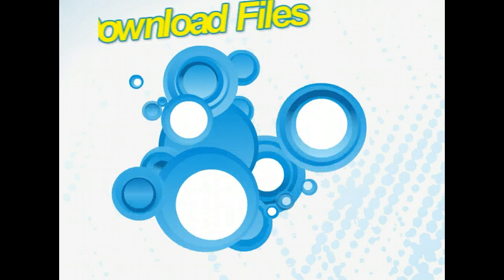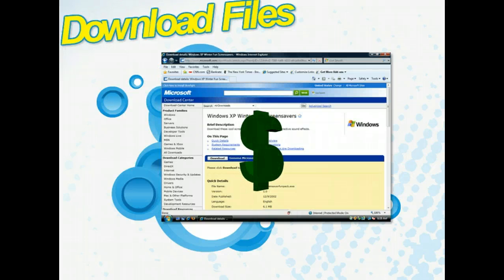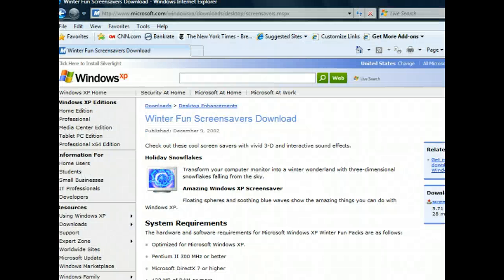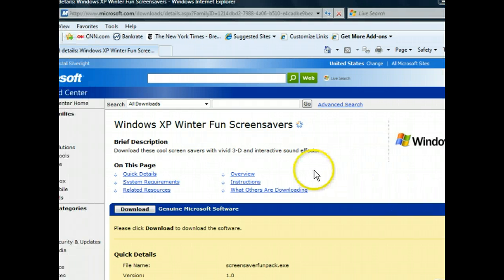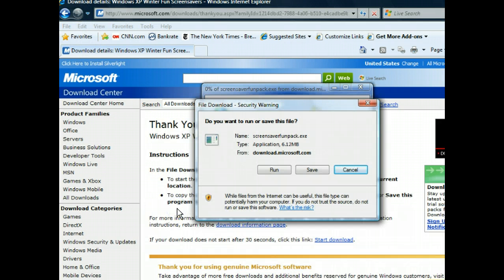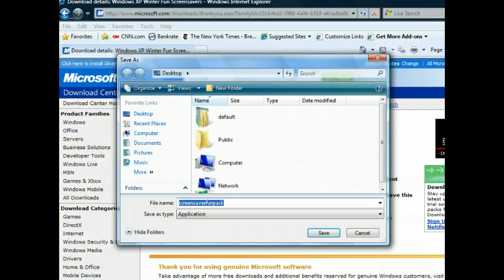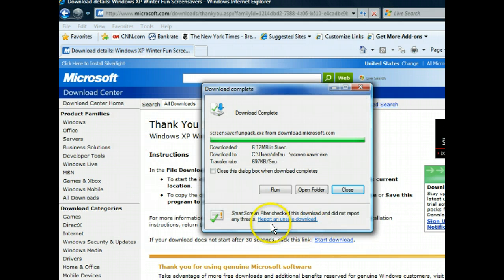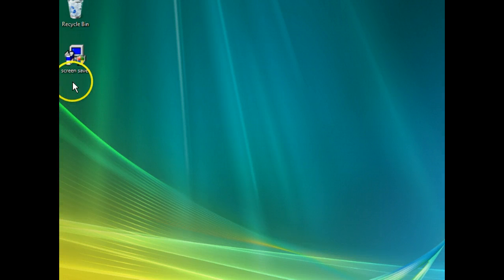Internet Explorer 8 - Download Files - Internet Browsers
Discusses different options available for retrieving files from the Internet. Demonstrates downloading a file.